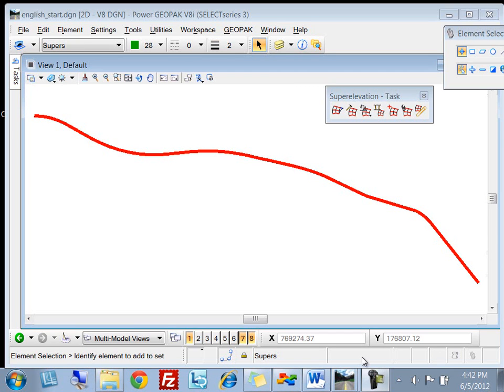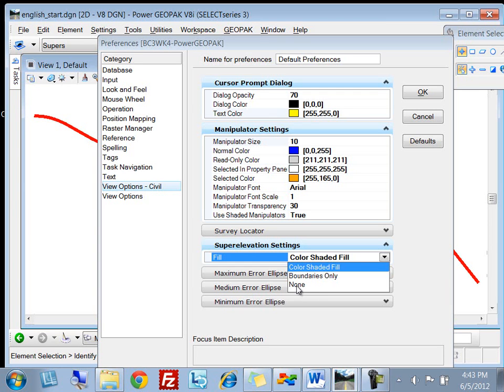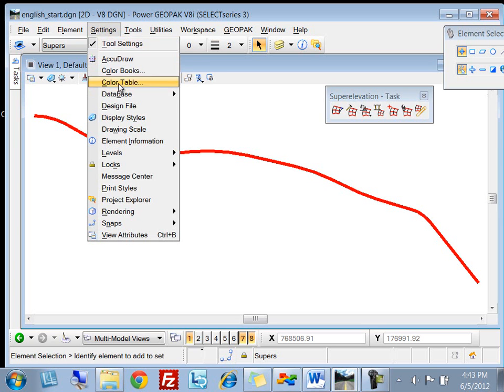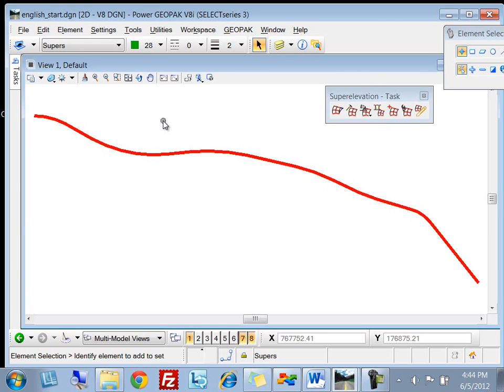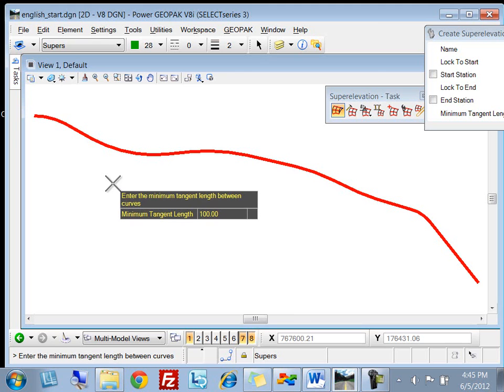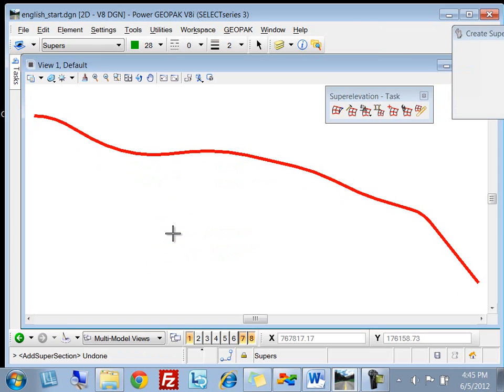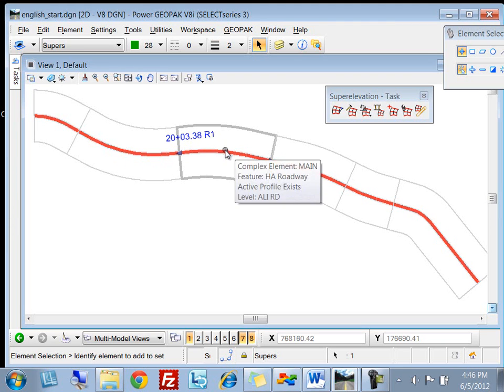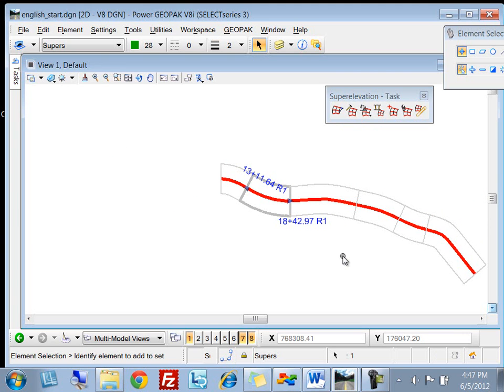superelevation 02 settings create sections